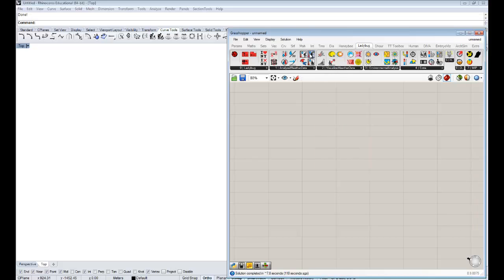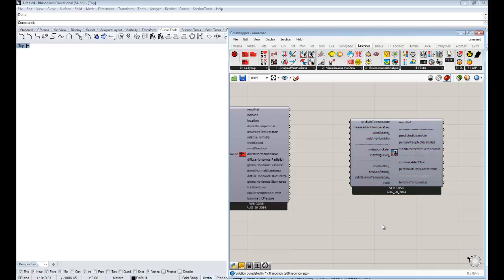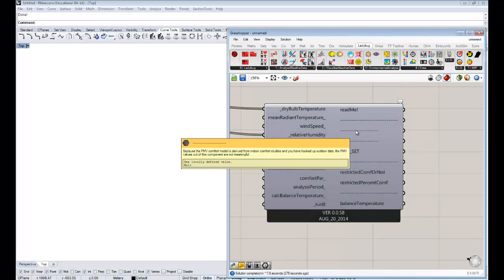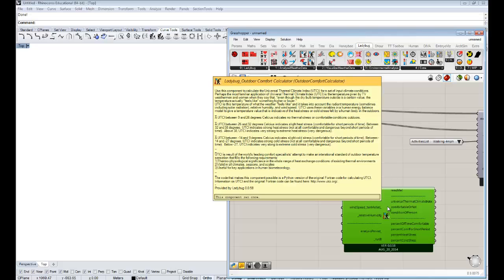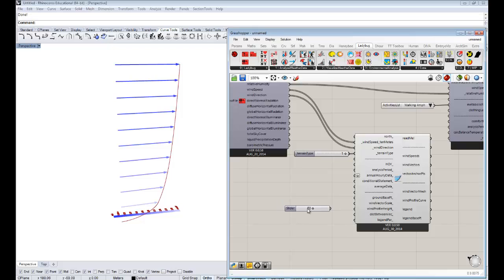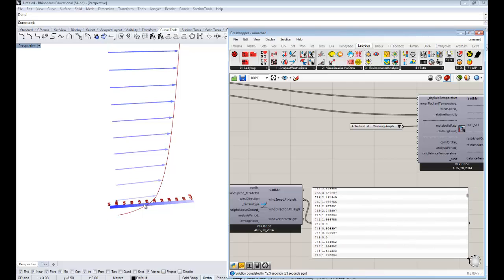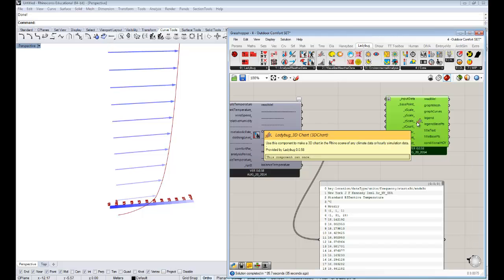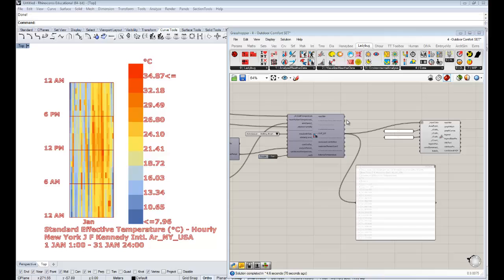4 - Ladybug Comfort Tutorials - Outdoor Standard Effective Temperature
A tutorial on how to use the basic Ladybug Outdoor Standard Effective Temperature (SET) components.  This includes components to approximate ground wind speed. The example grasshopper file used in this video can be found here: